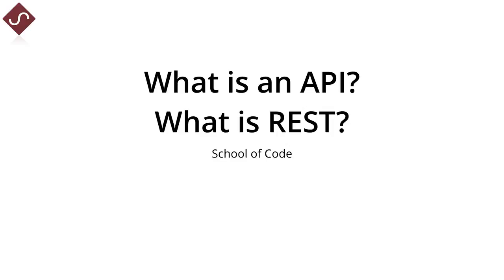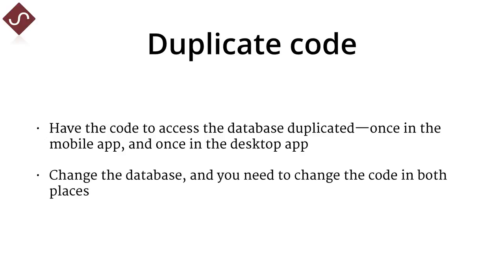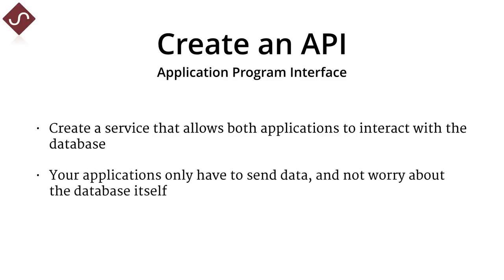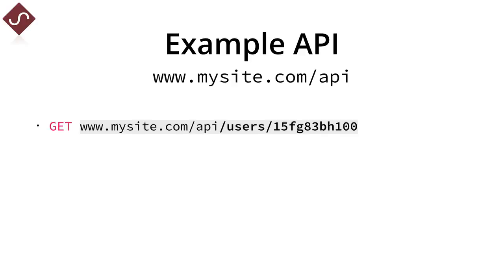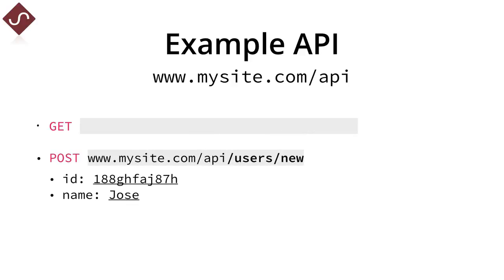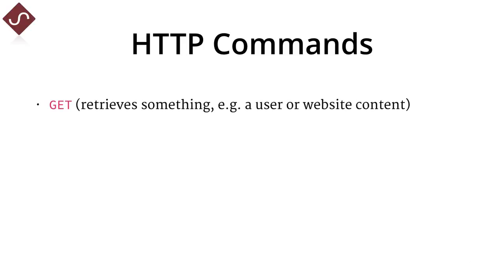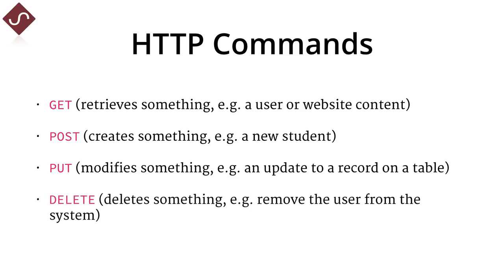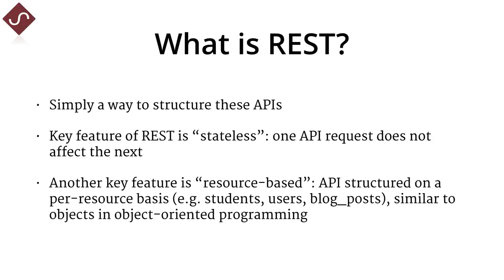36 Introduction to REST APIs